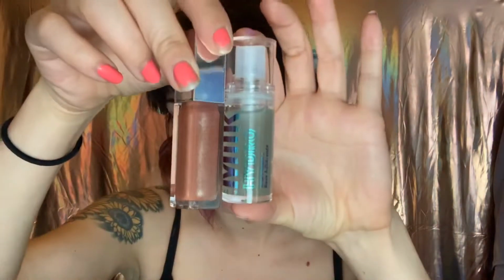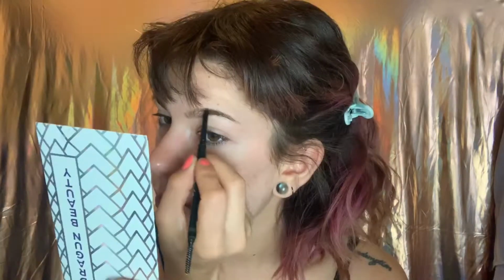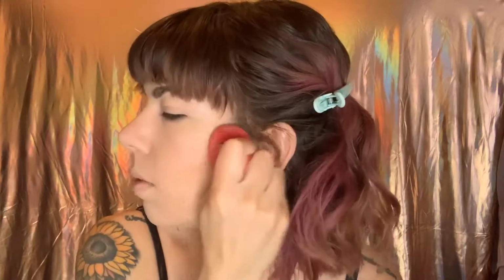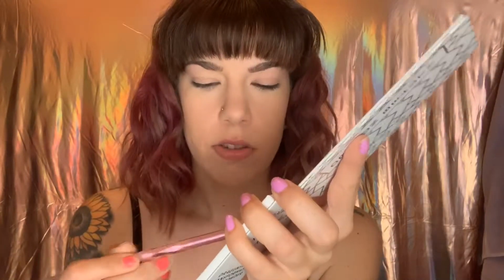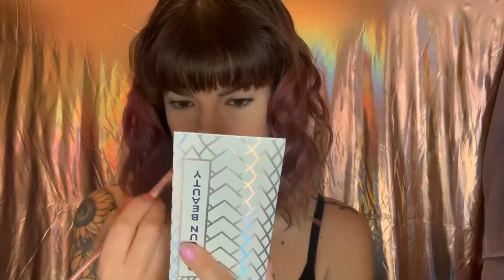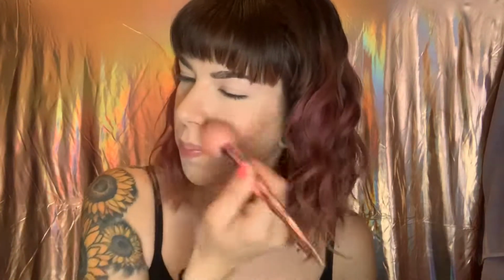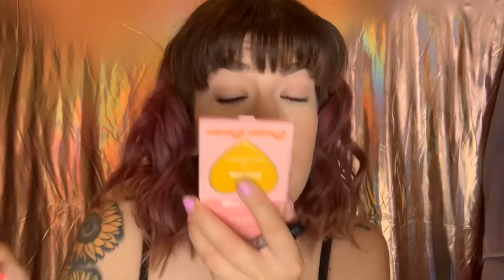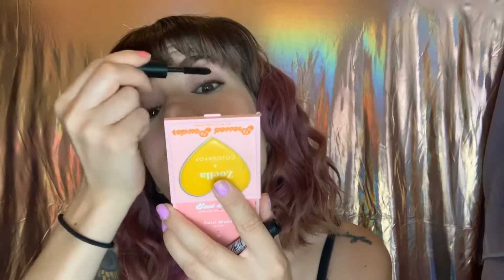MY NATURAL MAKEUP LOOK | Get Ready With Me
Still trying to get back in the flow of things. Good things coming!

Love you💋
Xoxo-kissinemma*